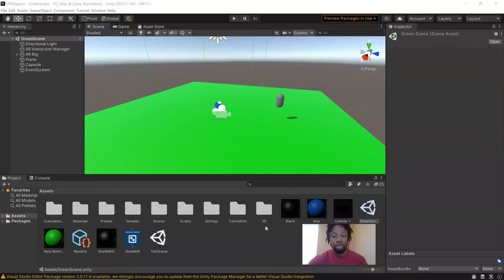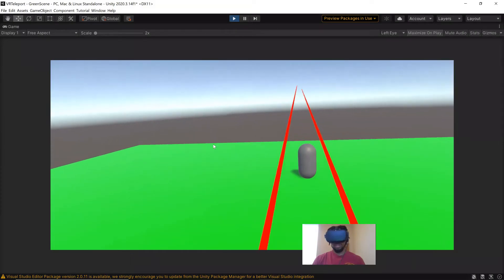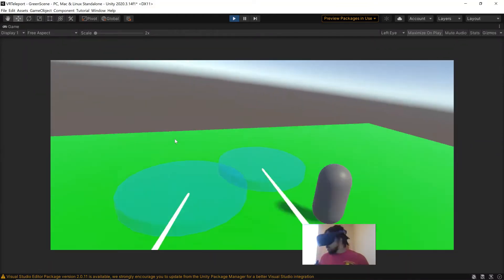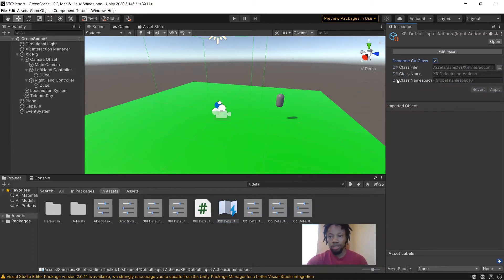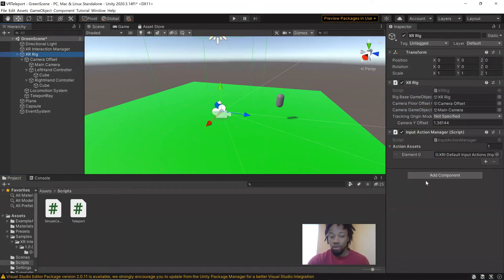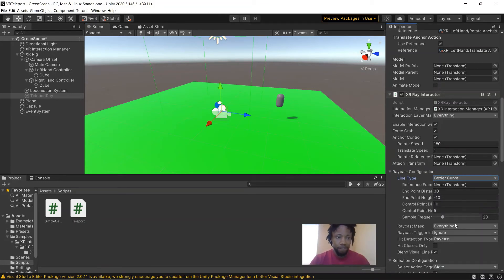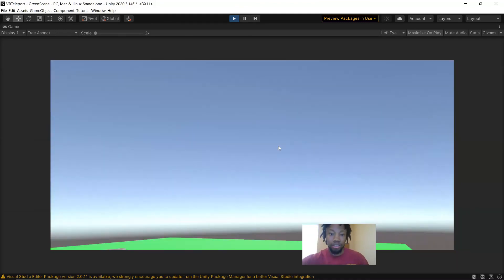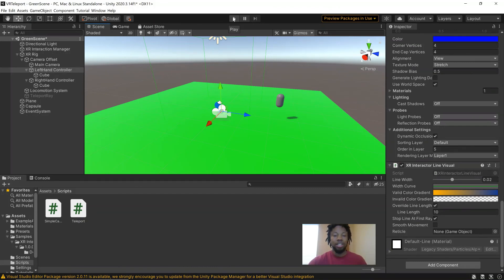Let's get moving in VR!! Setting Up the Locomotion System with the new input system in Unity.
In this video, we go over how to set up locomotion with Unity's new input system, we see how to assign a button for our teleporting, and we also see how to customize our ray interactors.

Tutorial #1 Setting up a Unity VR project with the new input system